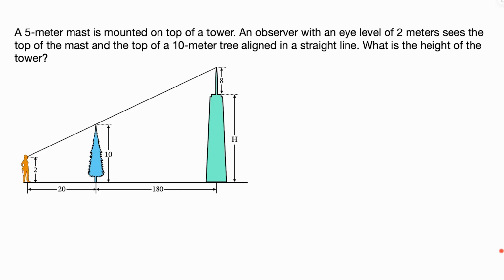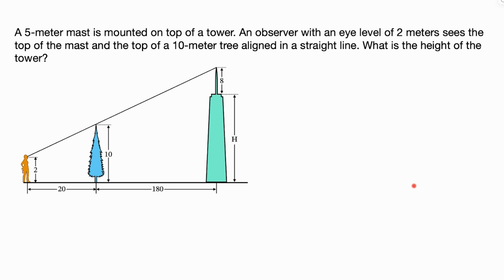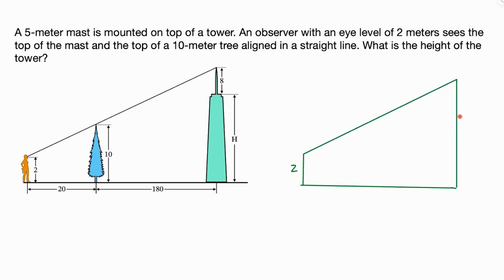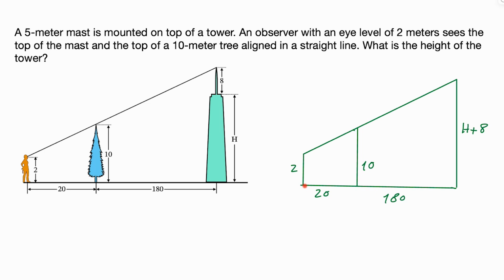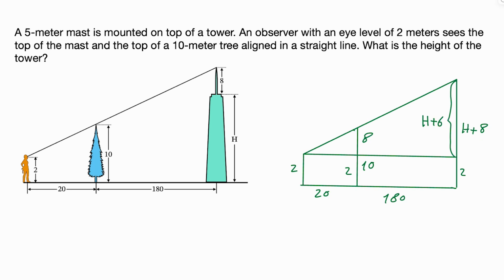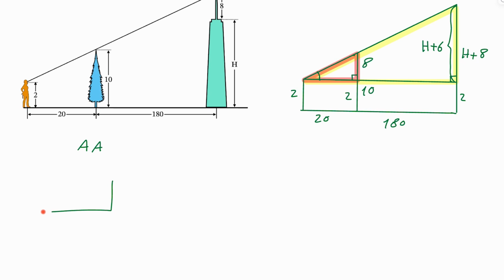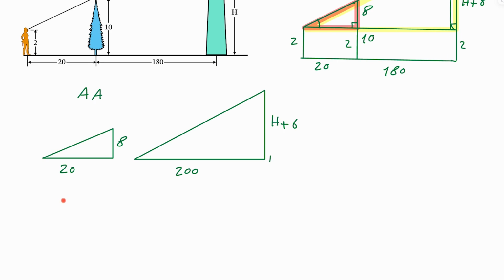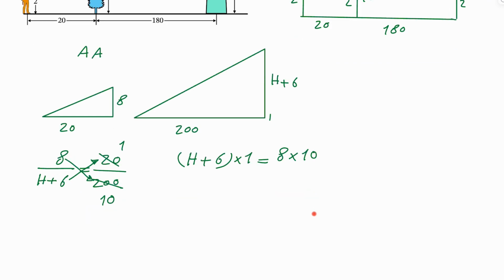A Simple Geometry Problem That Tricks Everyone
Can you find the height of the tower?

A 5-meter mast is mounted on top of a tower. An observer, whose eye is 2 meters above the ground, sees the top of the mast and the top of a 10-meter tree in the same straight line.

Use similar triangles to determine the height of the tower. Pause the video, solve it yourself, and then watch the step-by-step solution!